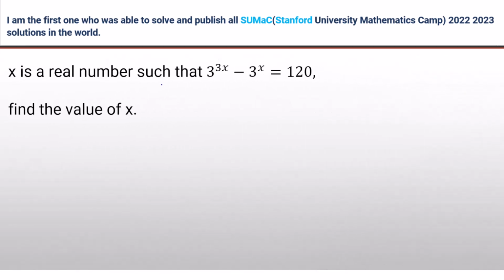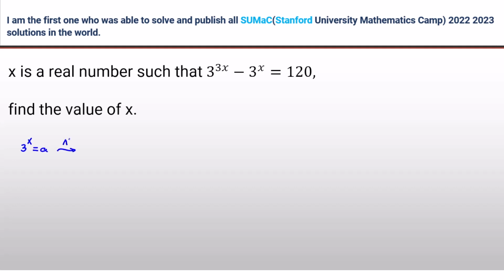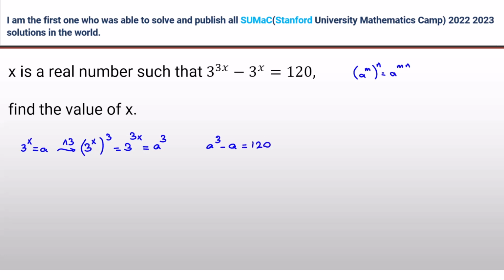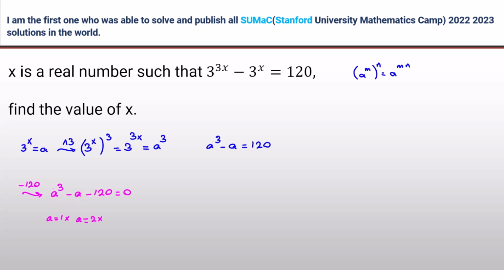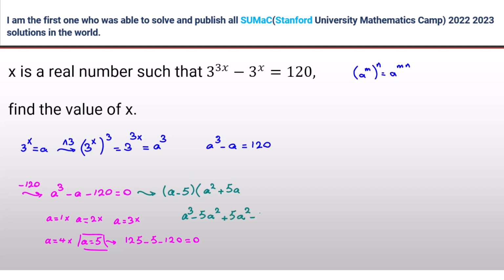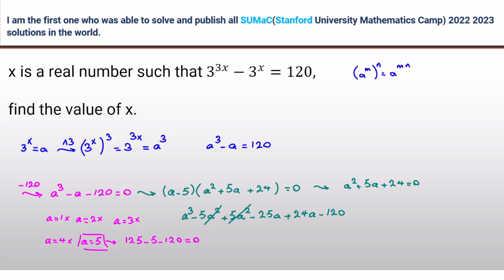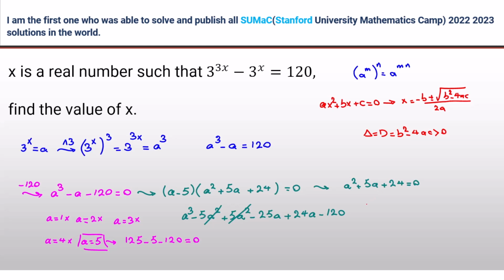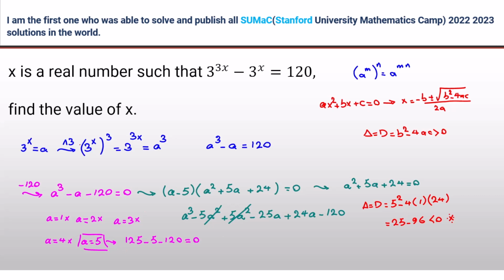AMC 12 10 8 AIME Preparation 2025 2024 2023 Math Tutor Test 2021 Olympiad Competition Problems Class